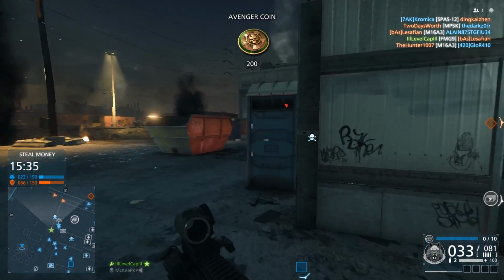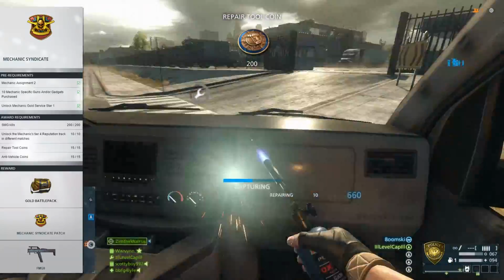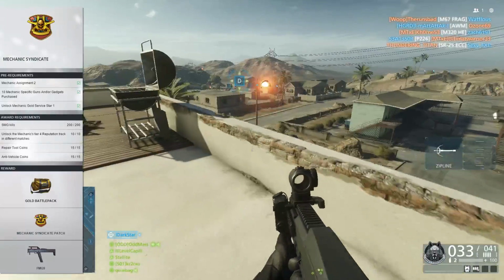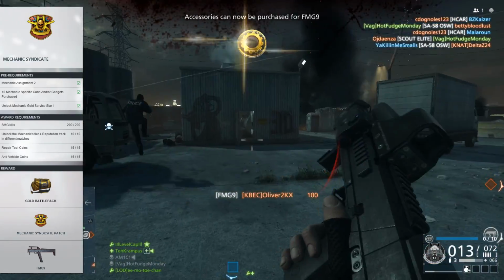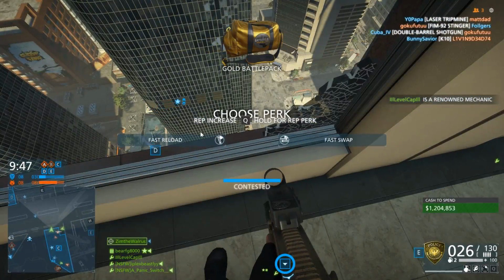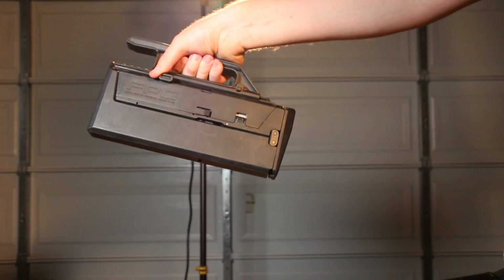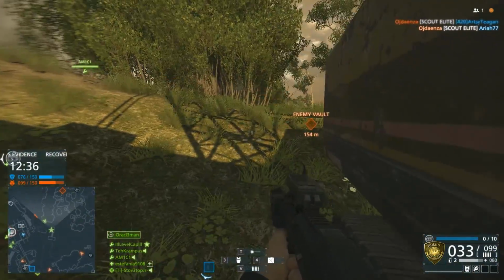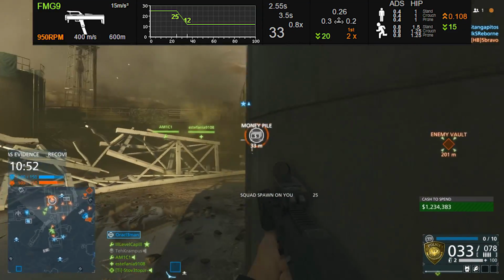FMG-9 Folding Machine Gun - Coolest Gun In Hardline | Battlefield Hardline PDW Unlock Gameplay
Hey guys today we're going to take a look at the FMG-9 PDW available in Battlefield Hardline. This gun is not to be toyed with, unless you like unfolding and refolding it constantly, in which case it is to be toyed with..